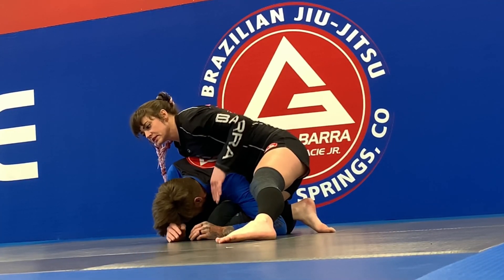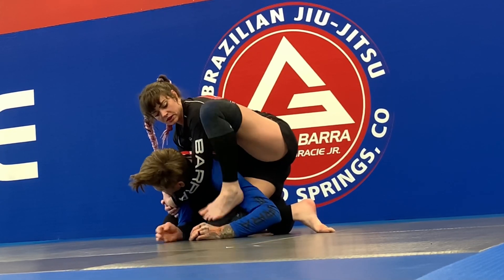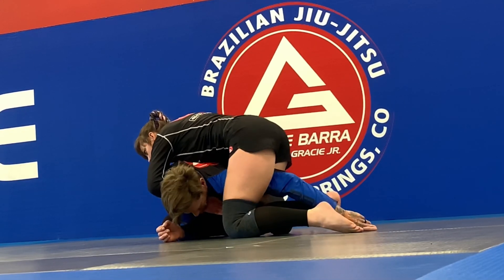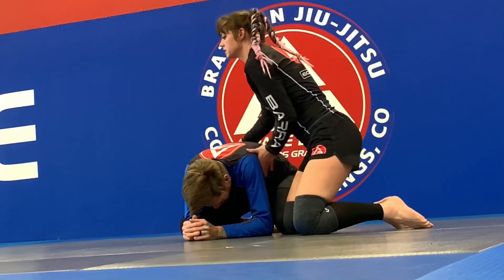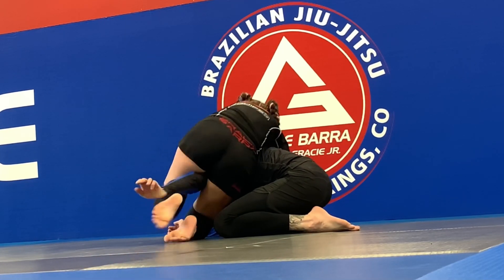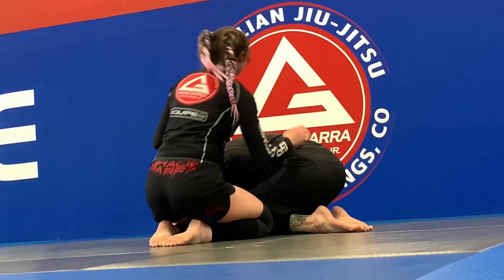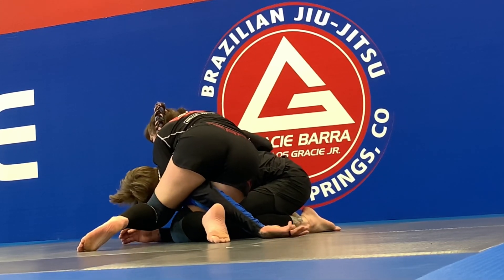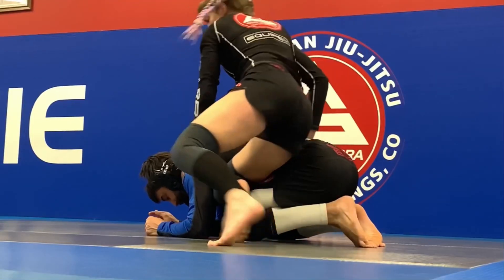How to Anaconda from Turtle Crucifix for BJJ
Typical head and arm control on front Turtle is a great quadruple threat to your opponent!  I like using the knee to open up tight turtle arms to start setting up the crucifix.  It isolates an arm and the angle change pulls it away from their body making the head and arm very accessible!

Yes you can absolutely use this same "arm opener" to hit the D'arce as well ;)

Happy Grappling